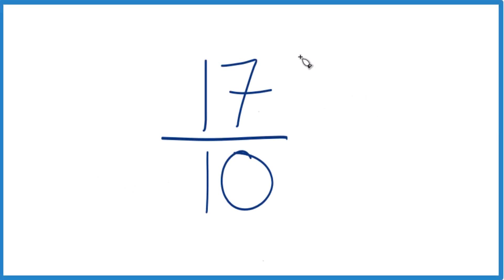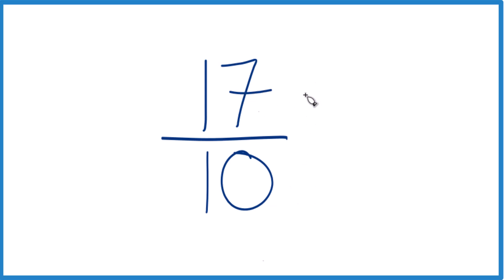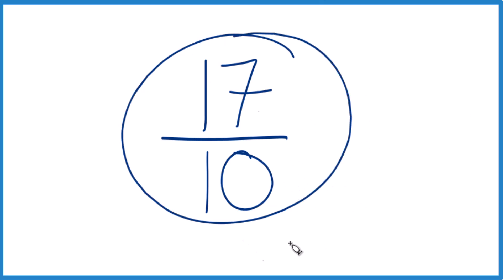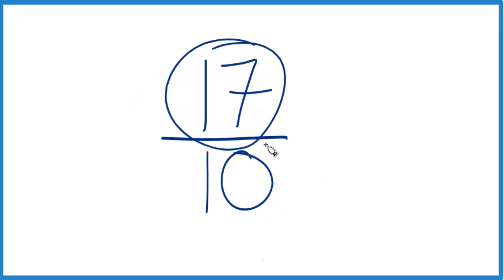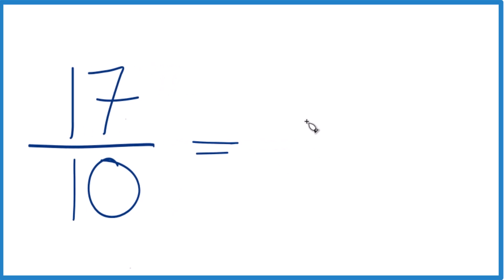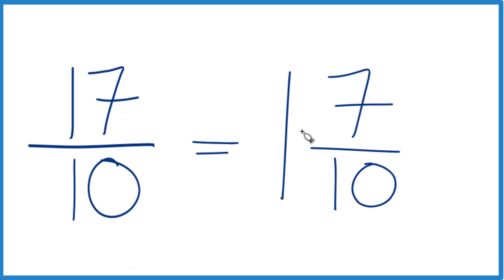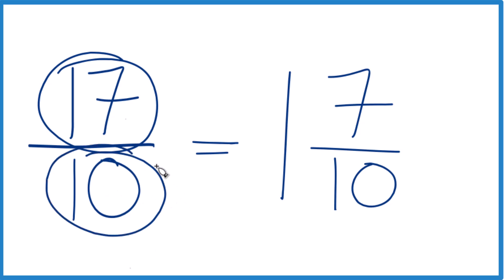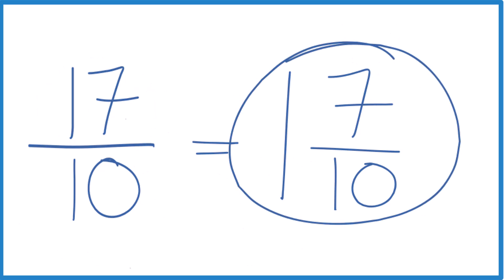How to Simplify the Fraction 17/10 (and as a Mixed Fraction)